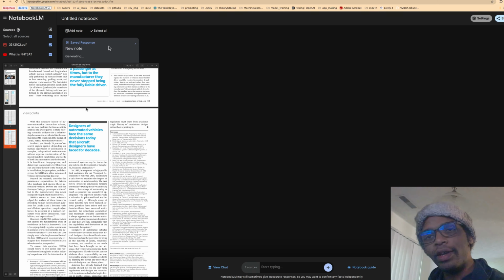NotebookLM: how to, opinions, rant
There really isn't much to say about this service. Its not very useful and has been this way for a year.
Ill go over the Canvas, DocETL, openaiSwarm, etc. At some point.